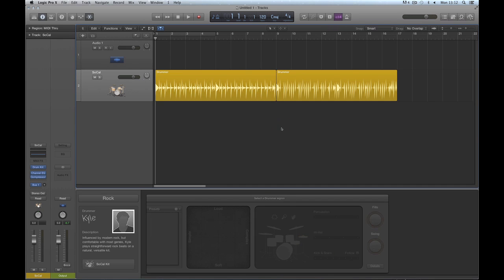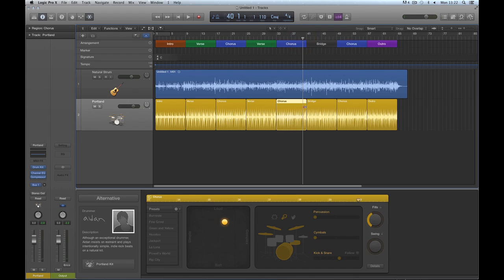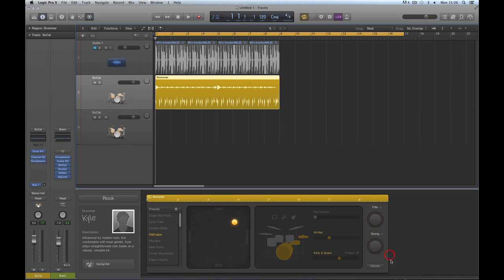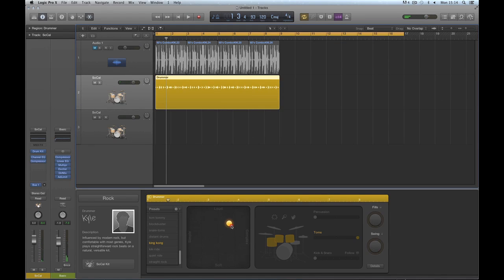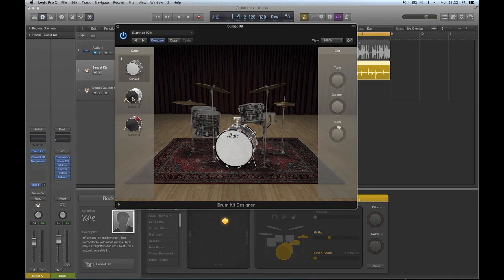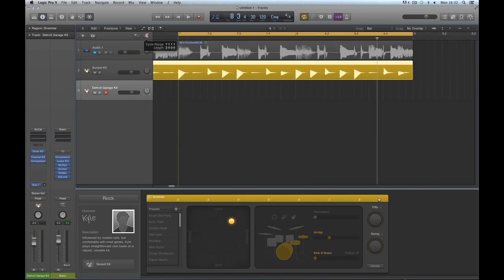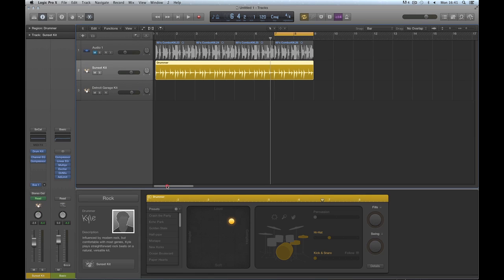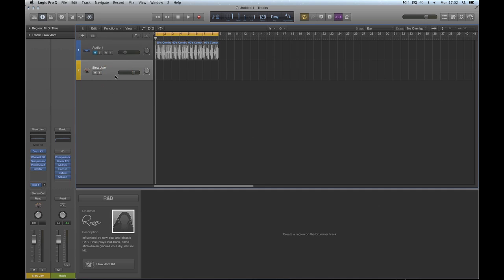Logic Pro X Tutorials - Drummer tracks & Drum Kit Designer 1/4 (audio fixed)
Free Logic Pro X Lessons - EVERYTHING YOU WANTED TO KNOW ABOUT DRUMMER TRACKS AND DRUM KIT DESIGNER BUT WERE TOO AFRAID TO ASK! - Part-1 audio fixed version - full tutorial on the whole theory and workings of the Drummer Tracks pattern/playing generator (The 'Drummers')  - Part-2 & 3 is about working with stereo & multiple-out 'Drum Kit Designer' drum-kits on Drummer Tracks. Includes lots of theory and mixing chips 'n' dips for noobs.